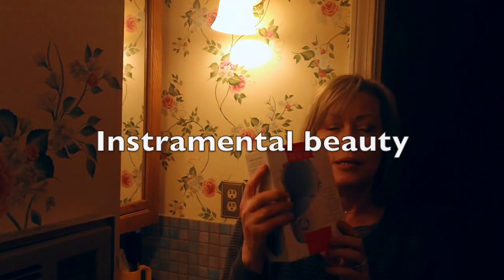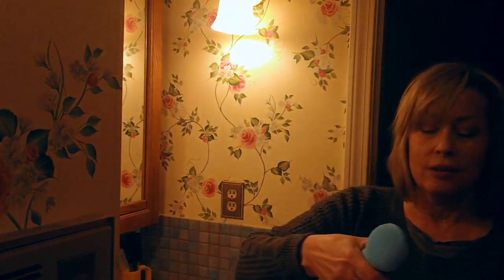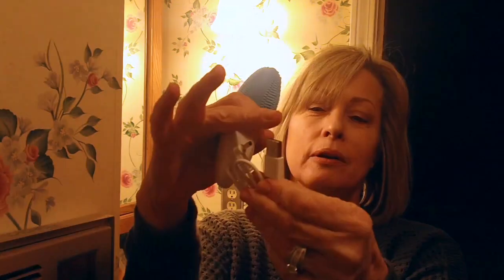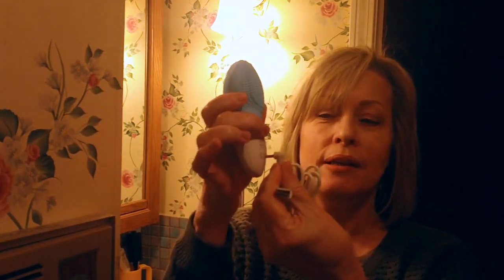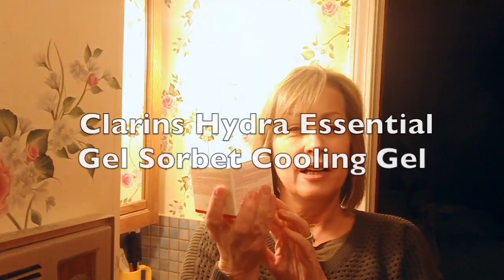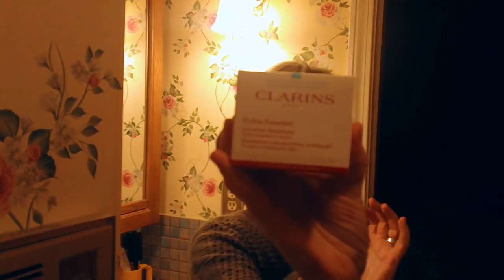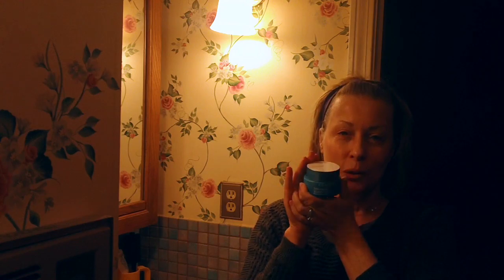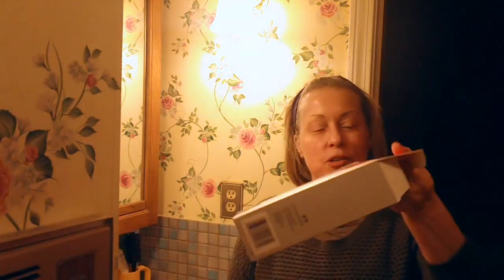Night time routine! Instramental Beauty Sonic Skin Cleansing System and Clarins Cooling Gel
Hi everyone! Here's my night-time routine. This video is a review of the Clarins Hydra-Essential Gel Sorbet cooling gel and the Instramental Beauty Cleansing system that were sent to me by Octoly. I was sent this for review only and I am not getting paid for my opinion. Have a great weekend! Hugs! xox